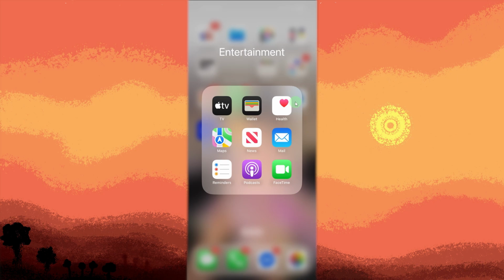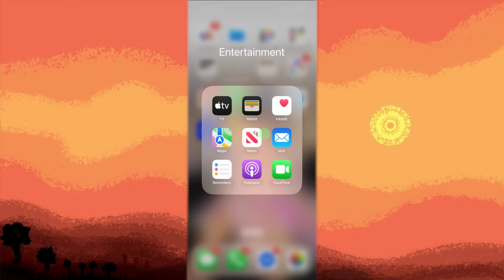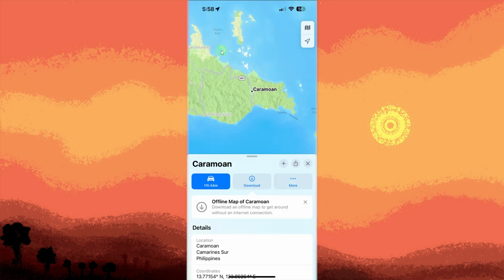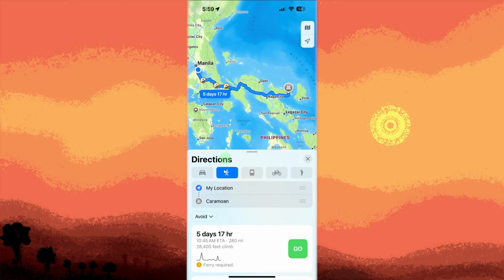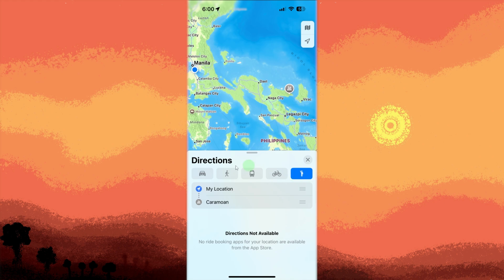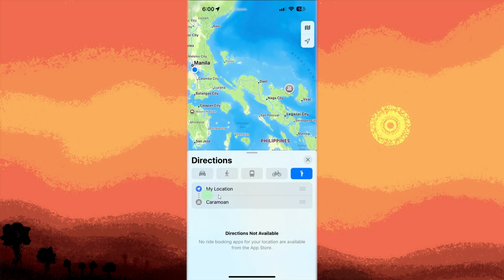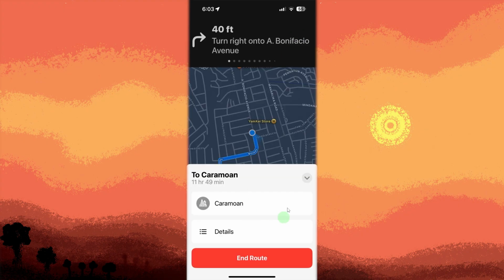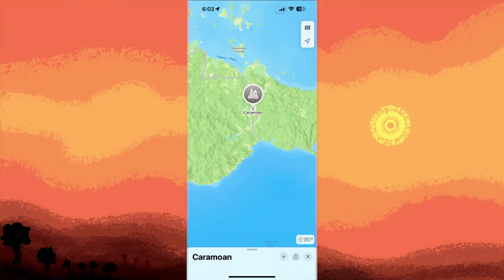How To Use Maps On iPhone (Beginner's Guide)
In this guide, you will learn how to use maps on iPhone. I'll show the basics and teach you how to get started using iPhone maps for navigation.